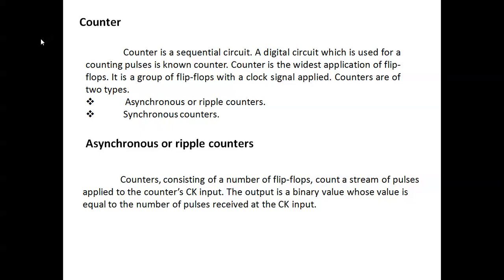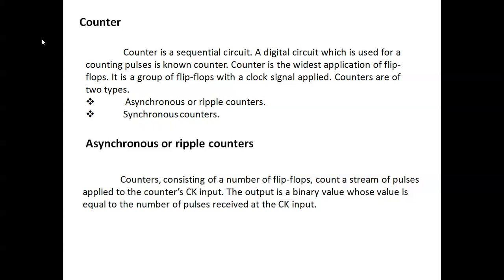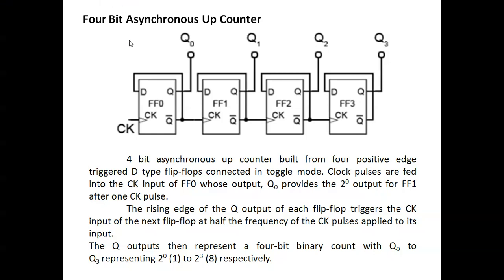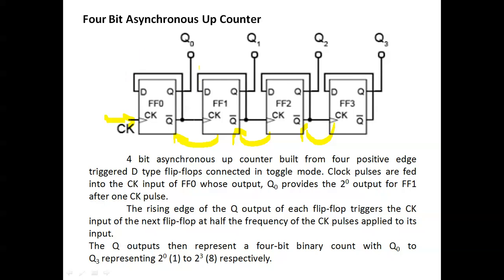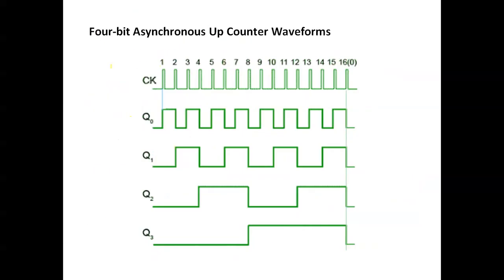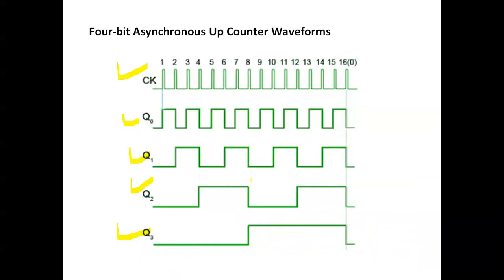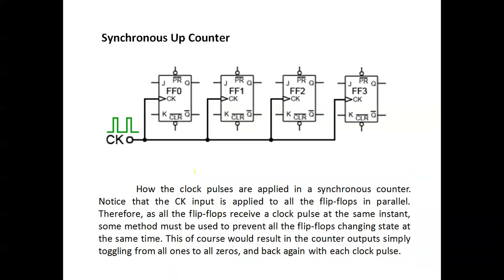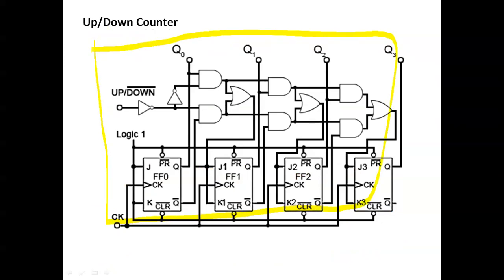Counters, asynchronous and synchronous type/MAMSE